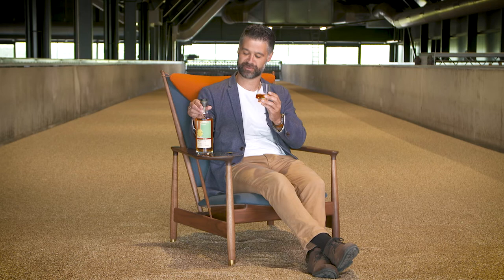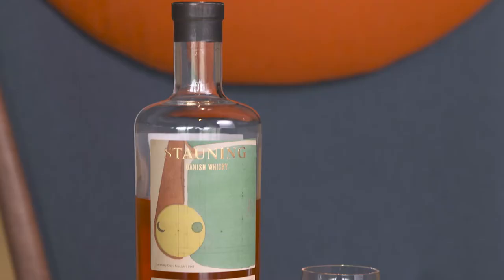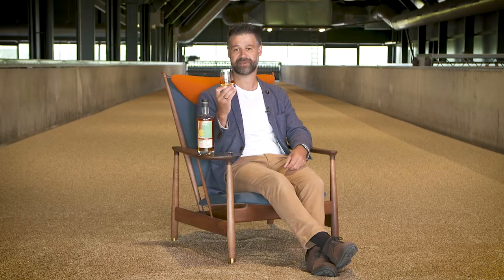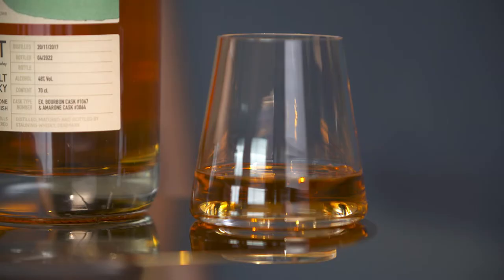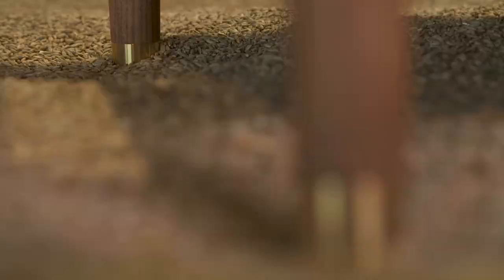THE WHISKY CHAIR | BY FINN JUHL | 1948 | LIMITED EDITION STAUNING WHISKY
The Whisky Chair was designed by Finn Juhl in 1948 and is characterized by his artistic sense of shape, function, and detail. The chair is produced in American walnut and is upholstered by hand in leather and/or textile. Furthermore, the chair is crafted with a handmade brass tray and characteristic brass feet. Upon purchase, customers will receive a unique mouth-blown glass crafted by glassmaker Mikkel Yerst. The first 250 chairs sold are numbered and with each chair the customer will receive a complimentary Stauning Whisky bottle of a Limited Edition - Peat Single Malt Whisky, aged in an Amarone wine cask.